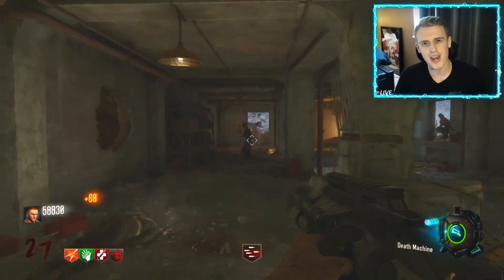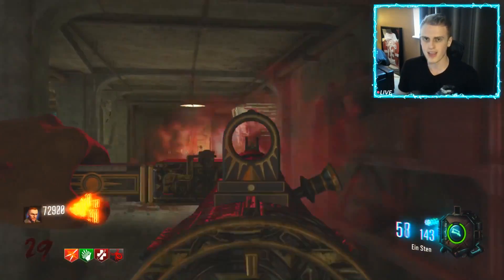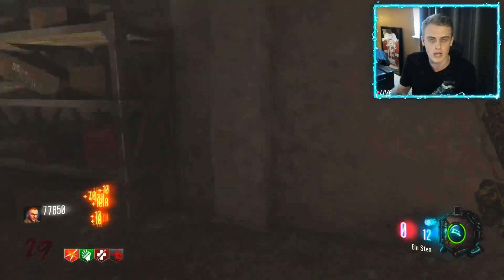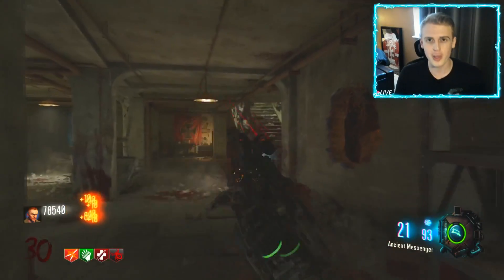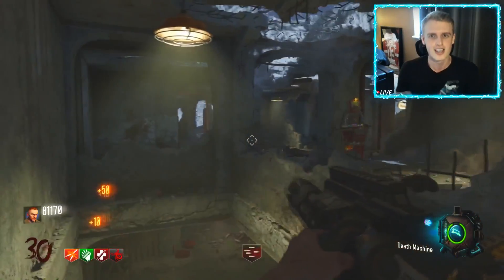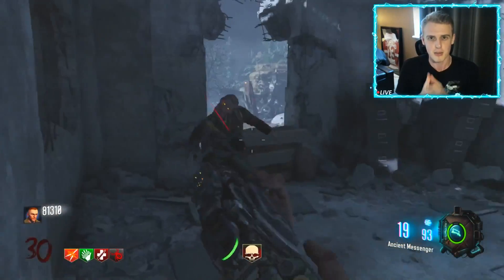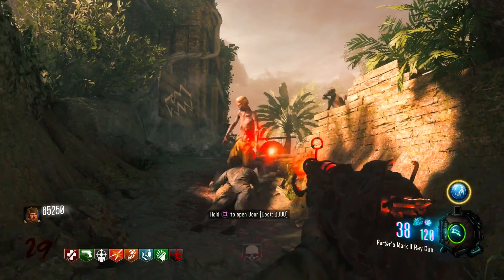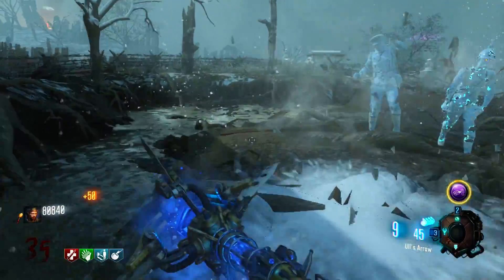Top 5 Wonder Weapons in Zombies Chronicles ~ Black Ops 3 Zombies Chronicles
In today's top 5 ill be going over my top 5 favorite wonder weapons in the Black Ops 3 Zombie Chronicles DLC!